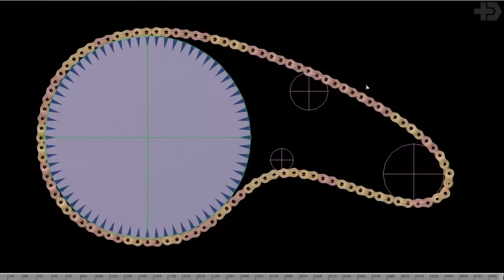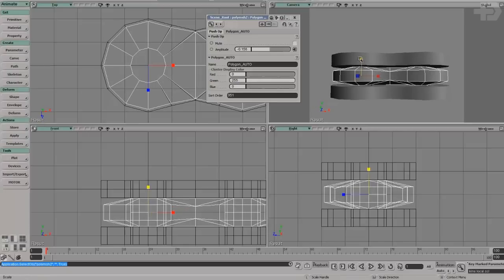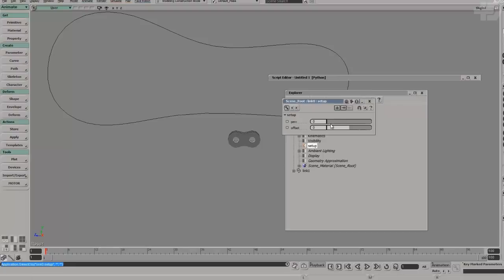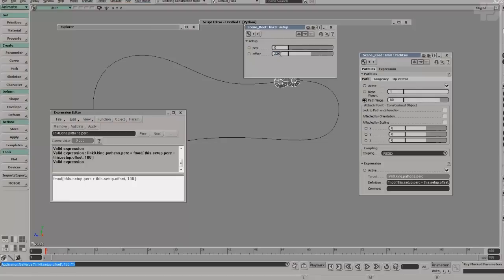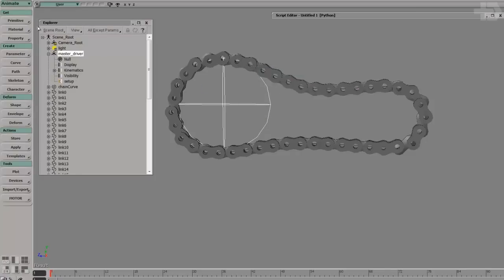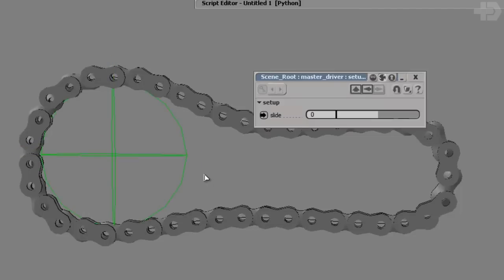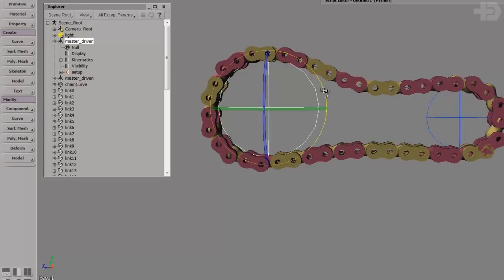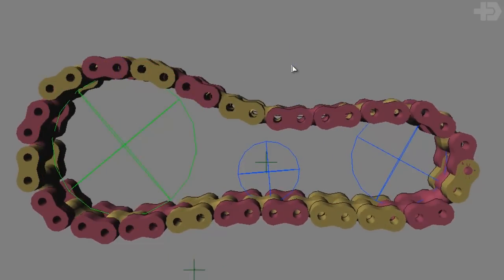Mechanical Rigging - Bike Chain Setup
In this 40min tutorial Alan shows us how to cleverly rig a bike chain that shifts over scale-aware gears without slipping.

(click on a timecode link to skip)
00:00 - intro
01:33 - quickly modeling a chain link
08:32 - how many links do we need and how do we know it?
10:30 - preparing the link constraint properties
14:05 - why "modulo" is useful
20:44 - how to offset our chain by the perfect amount?
29:27 - Python random object selection tip
34:47 - creating the "driven" gears
36:55 - setting the upvector